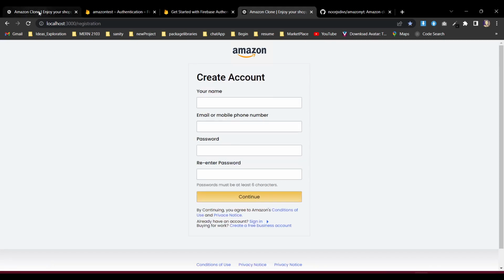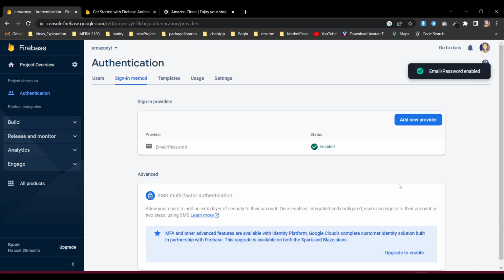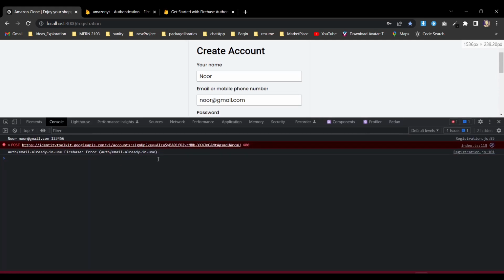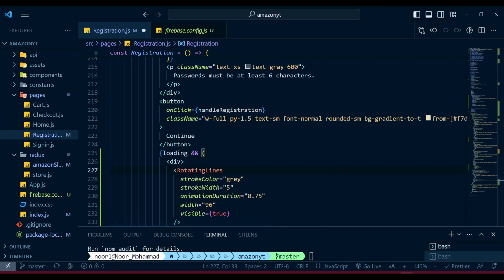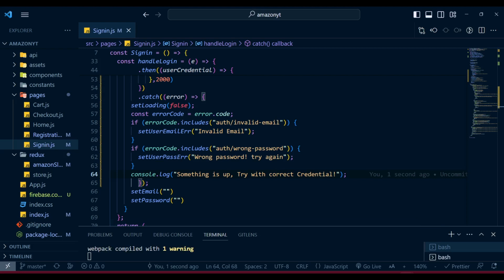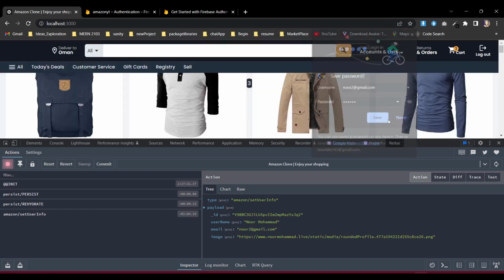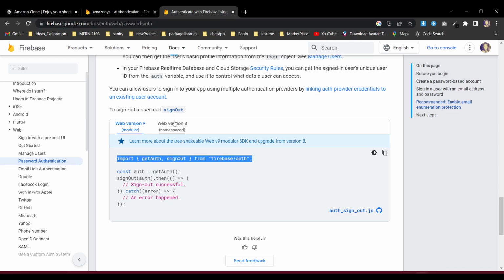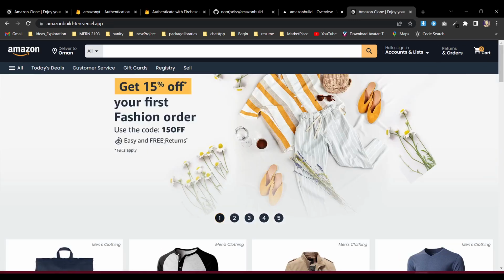Building a Scalable User Management System with Firebase & Redux Toolkit on Amazon Clone || Part 5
In this video, we will explore the process of integrating Firebase into our Amazon clone application and store the user data in a scalable manner using Redux Toolkit. You will learn how to set up the Firebase environment, implement user authentication, and persist user information in the state management system. By the end of this tutorial, you will have a solid understanding of how to build a user management system that is both secure and efficient. Get ready to take your Amazon clone app to the next level!